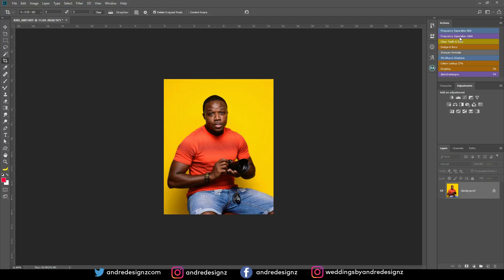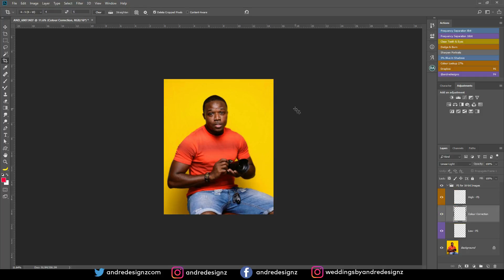Editing an Image of Myself using Frequency Separation in Adobe Photoshop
Just a quick video of how I edited a self-portrait.

*THE IMAGE IS ONLY FOR PRACTISE PLEASE DO NOT POST IT ON YOUR SOCIAL MEDIA PAGES.*

-🔴 Previous Video -🢃-

-Graphics Tablet
-Zhiyun Crane v2
-Eyelighter Reflector

►CAMERA:
-Nikon Z6
-Sony A7III

►LENSES:
-Nikon 85mm f/1.8G
-Nikon 50mm f/1.8G
-Tokina 17-35mm f/4
-Tamron 28-75mm F/2.8